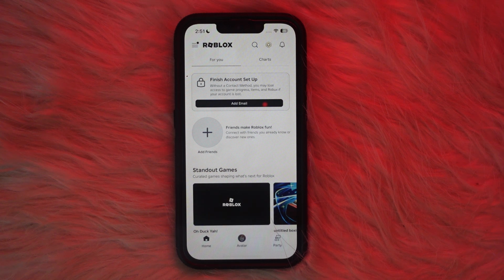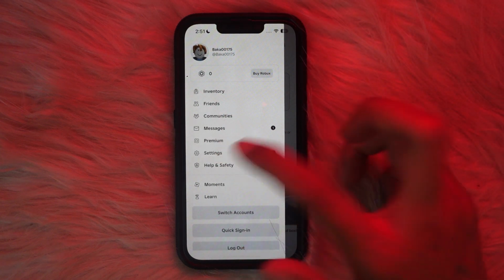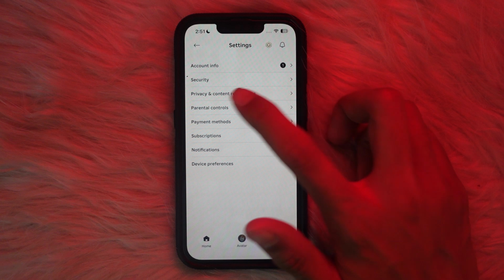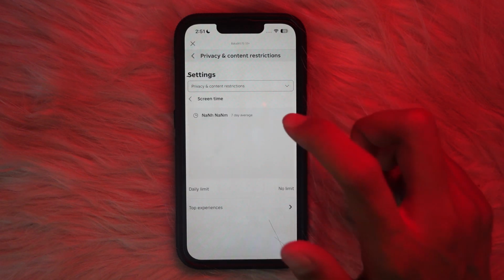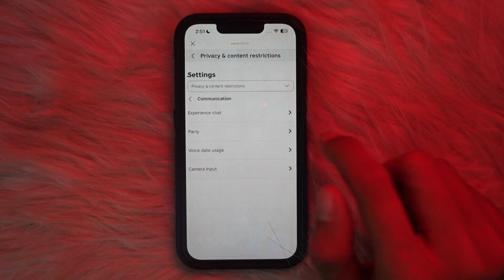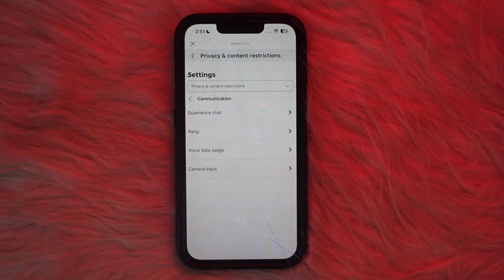How to Get Voice Chat in Roblox Mobile (2026) | Enable VC Guide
Learn how to get voice chat in Roblox mobile in this complete 2026 step-by-step guide. This tutorial shows you how to enable and use in-game voice chat so you can talk to other players in supported experiences.

Using Roblox, voice chat (also called Spatial Voice) is available only if your account is verified and meets age requirements.

In this video you'll learn:

✔ How Roblox voice chat works on mobile
✔ How to verify your age for voice chat
✔ How to enable voice chat in settings
✔ How to turn on microphone permissions
✔ How to join voice-enabled games
✔ How to fix voice chat not showing
✔ Safety settings for Roblox VC
✔ Tips for better in-game communication

⚠️ Important: Voice chat is only available for eligible and verified accounts and may not appear for all users.